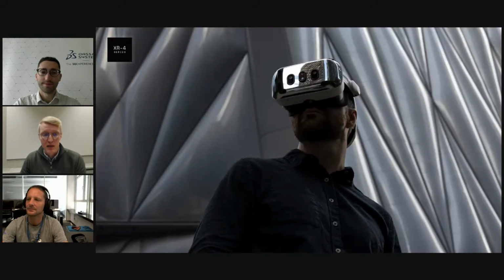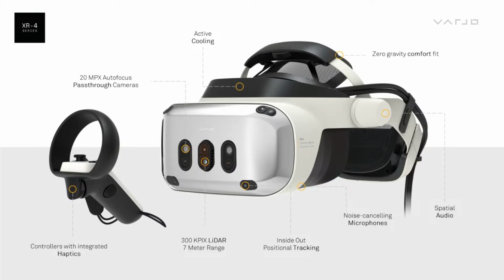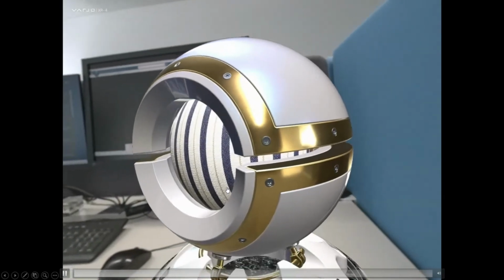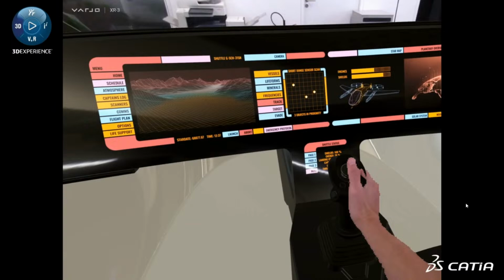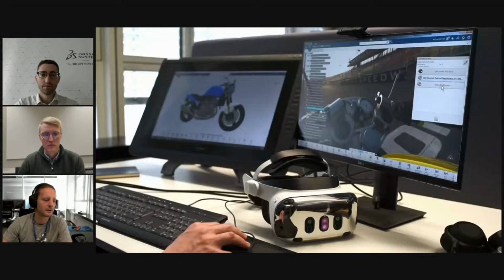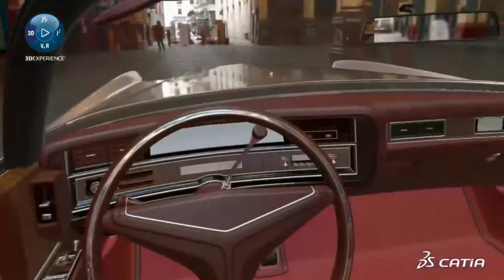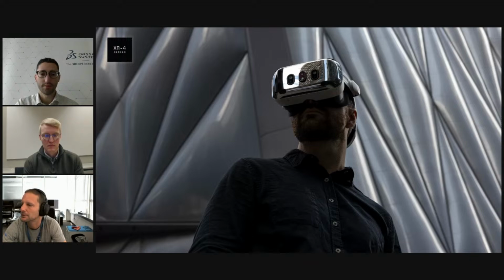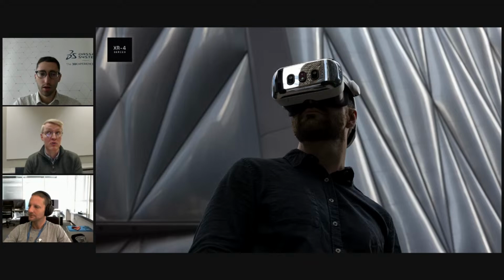[CATIA Design Talk] - Speed Up Your Design Decisions with Varjo and CATIA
Dear CATIA fellows,

If you are a designer or an engineer, you probably know that visualization is crucial in the design process when it comes to validating the product. In recent years, a significant number of improvements, whether in the field of virtual reality, 3D product design or user experience, have come onto the market to enable a better assessment of the final result.

So, if you are looking for a concrete answer to your increasing need for validation and immersion into the product or just a virtual reality fan, we invite you to join our next CATIA Design Talk on October 29 to see how you can speed up your design decisions with Varjo and CATIA.

With Miika Jokinen, Head of Software Integrations and Partnerships at Varjo, and Michael Reiter, CATIA R&D Product Experience Portfolio Manager, you will be able to discover:

- the latest Varjo headset: the XR-4 Focal Edition
- its use in different contexts on CATIA on the 3DEXPERIENCE platform, for:
Color & trim reviews
HMI reviews
Mixed reality reviews

As usual, this talk will be live here on YouTube, LinkedIn, and in our CATIA Design & Styling community.

We look forward to seeing you live on October 29 to learn more about VR!